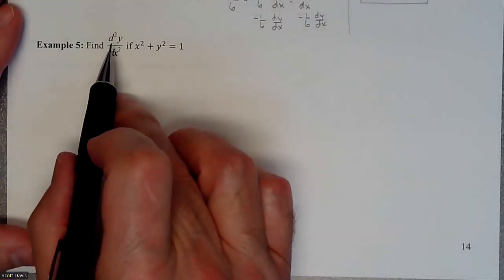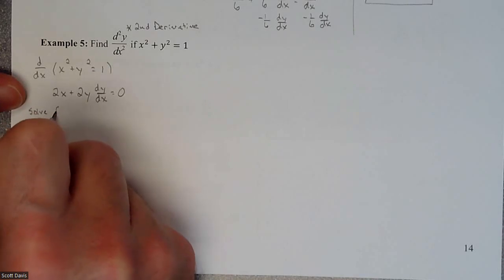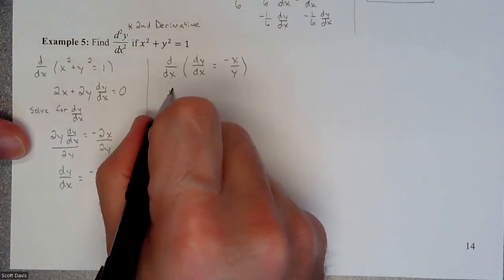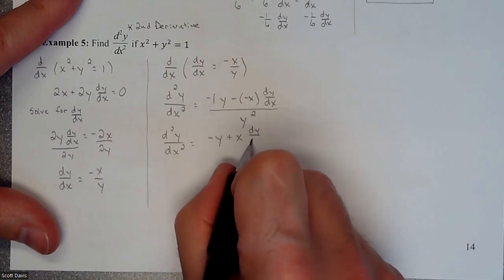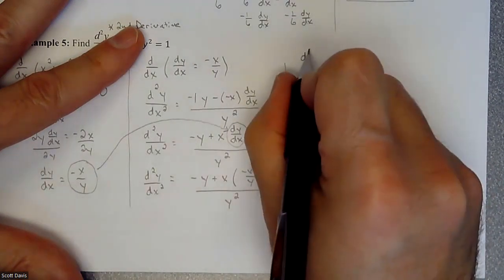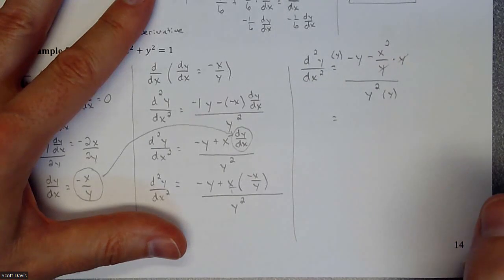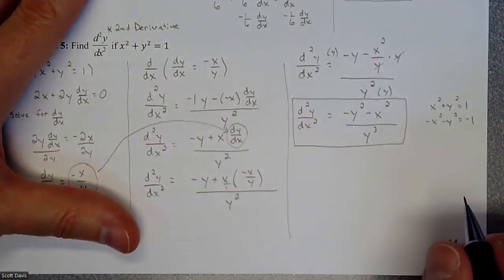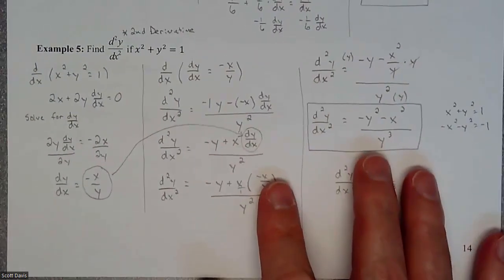Calc 1/AB - Finding a 2nd Derivative with Implicit Differentiation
Calculus AB and Calculus 1 - Finding the second derivative that involves implicit differentiation on both derivatives.